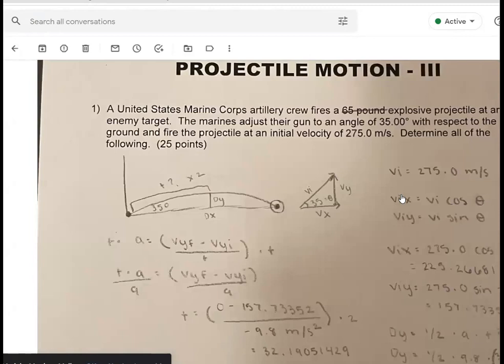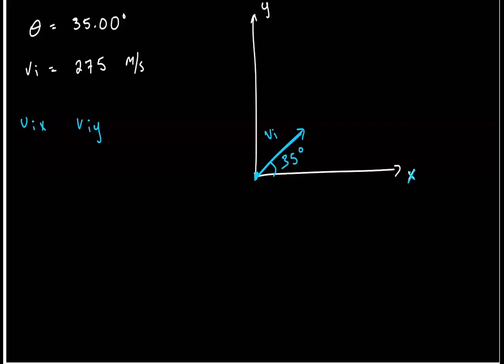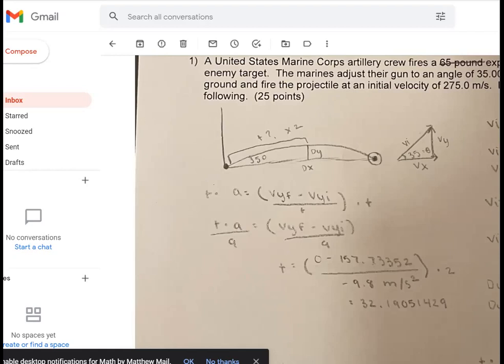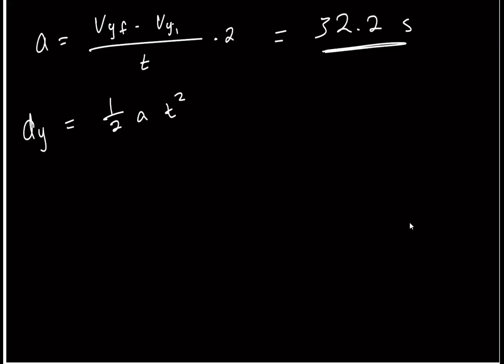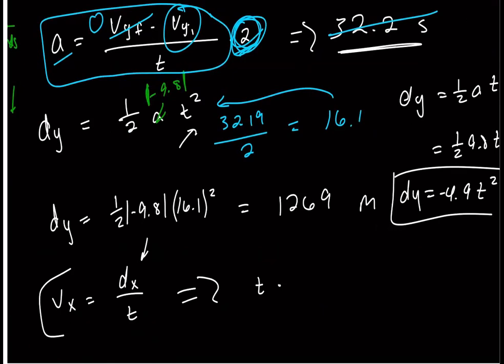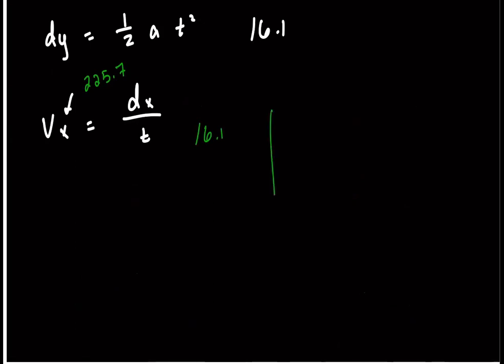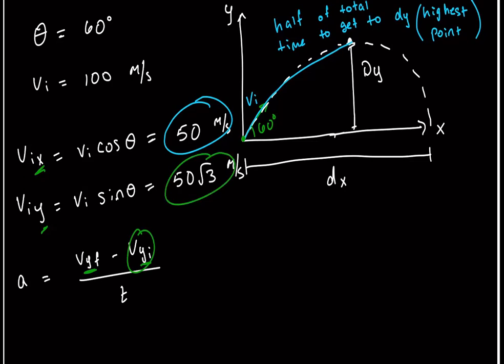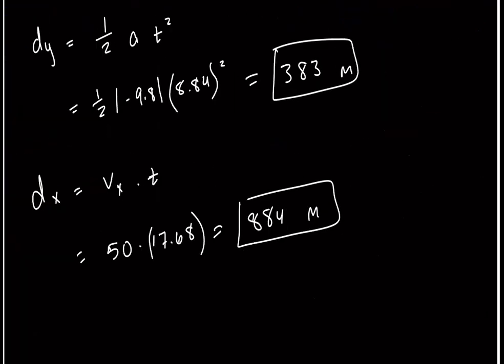Physics Lesson 2022 01 27 at 7pm MST Julia P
This video covers a projectile motion example in preparation for a quiz.